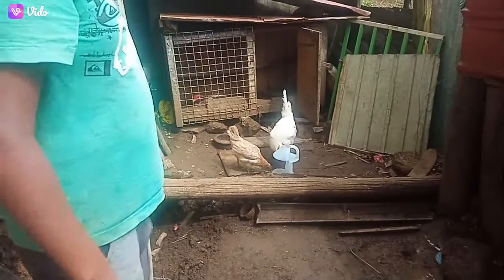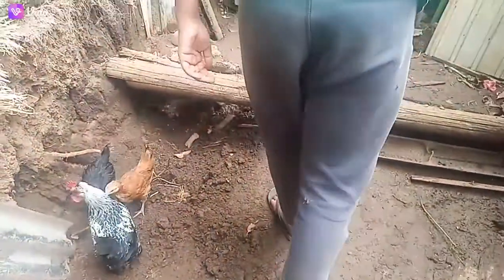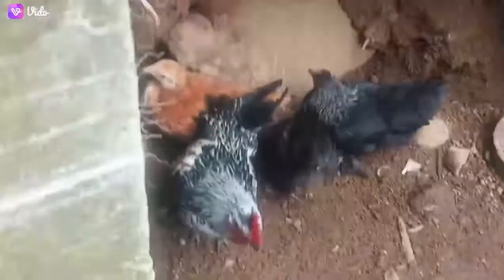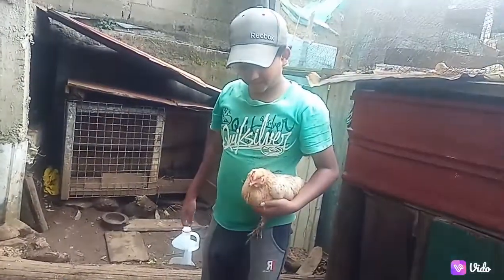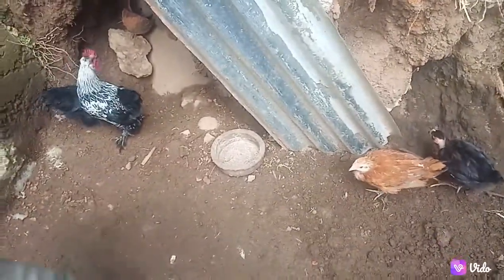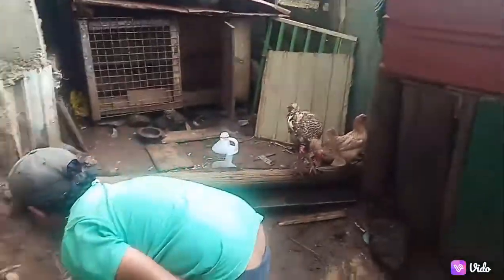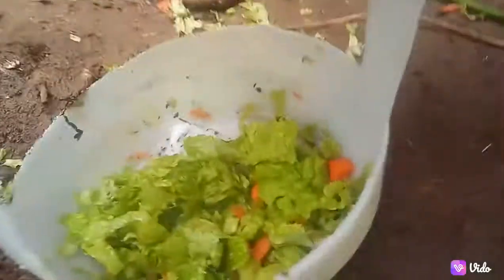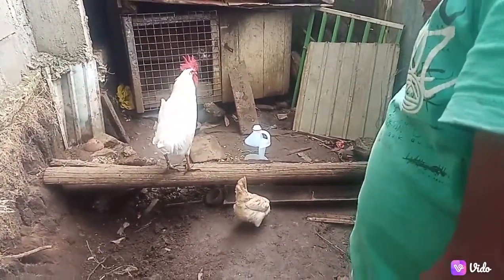My hens. And new aseel rooster. bantams, white leghorn, sulmatler. turken and village hen